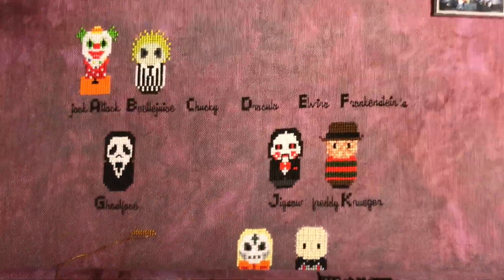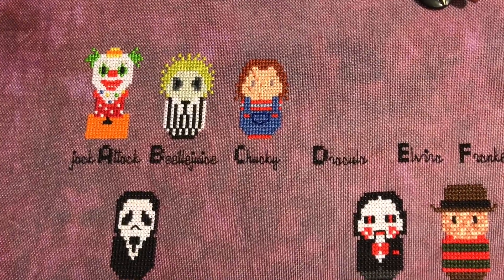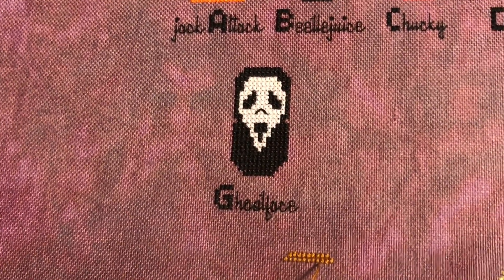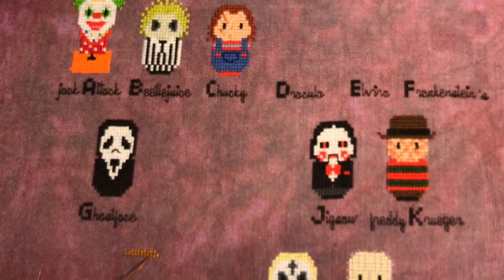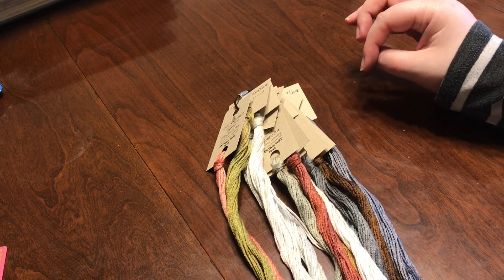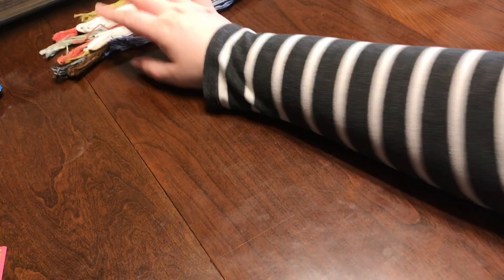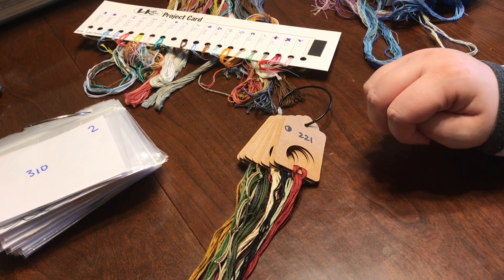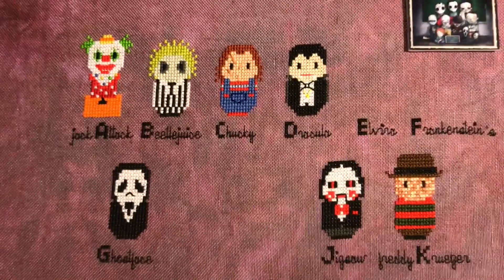FlossTube for Stitch Maynia: Day 13 + Thread Storage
Thank you so much for taking some time to spend with me! I hope you enjoy.

Bendable Rings for Thread Storage
Kraft Paper Tags
Pako Thread Organizer

Favorite Facebook {h a n g o u t s}